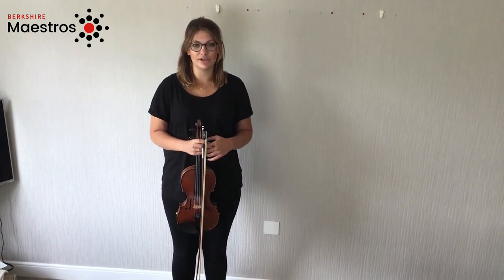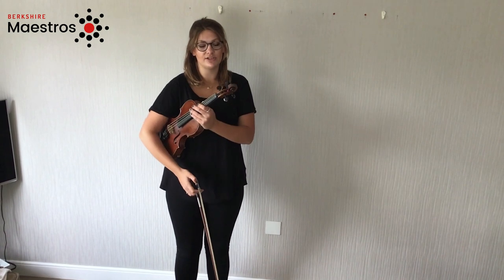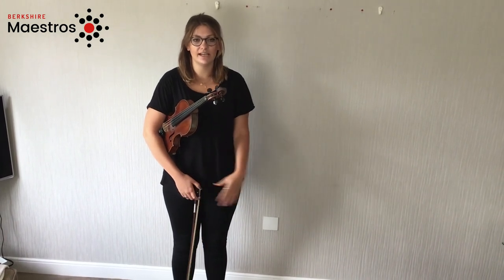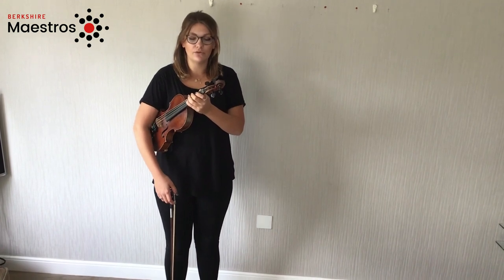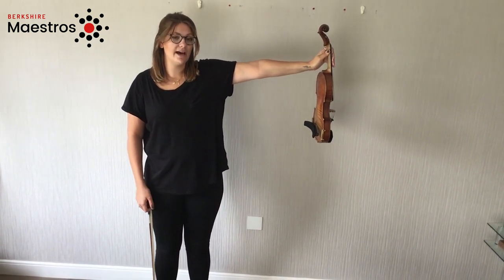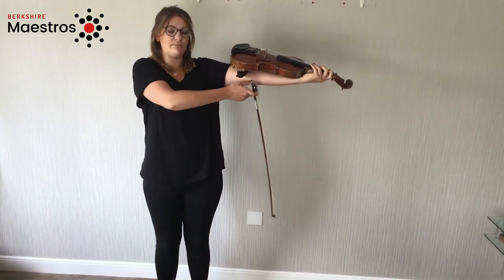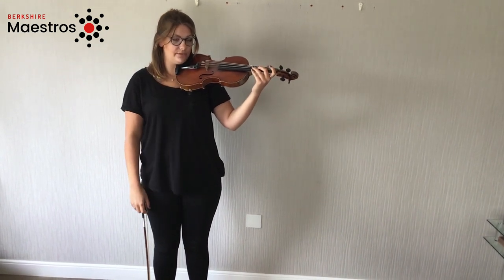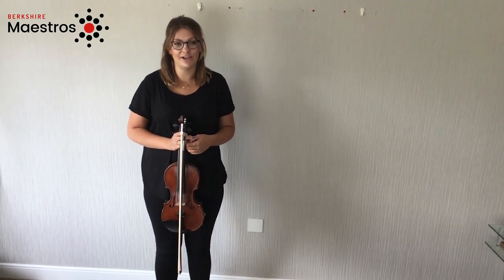How to hold a violin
Simple instructions to help you hold your Violin, by Berkshire Maestros